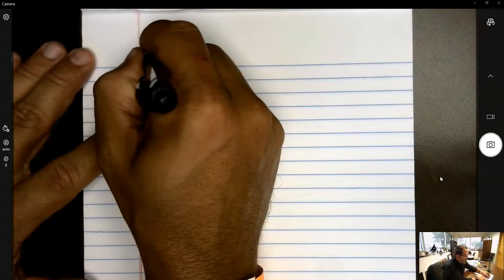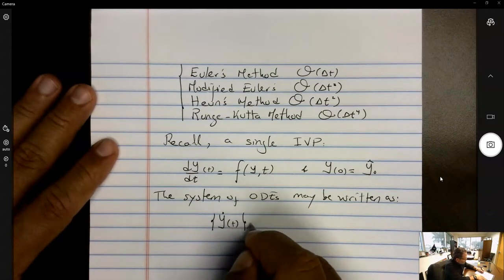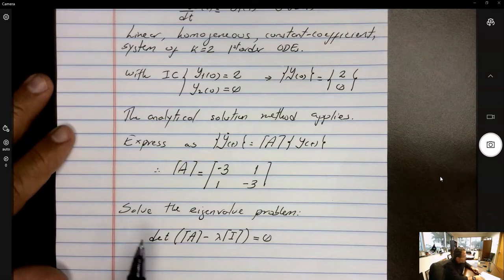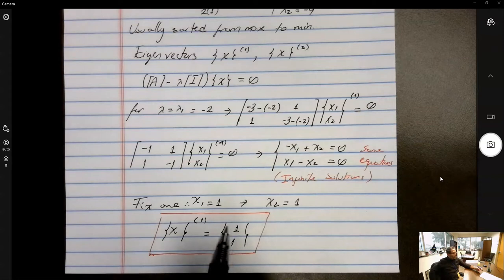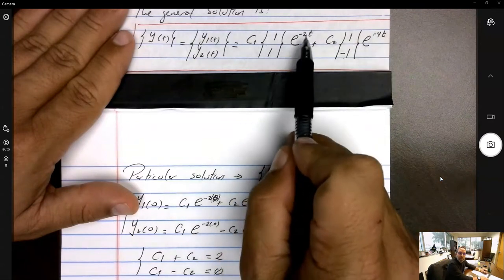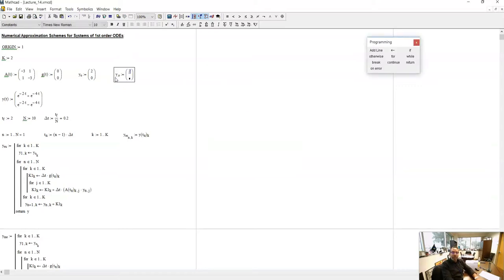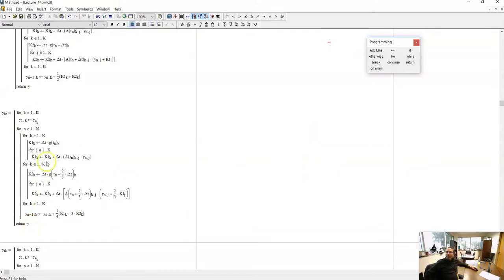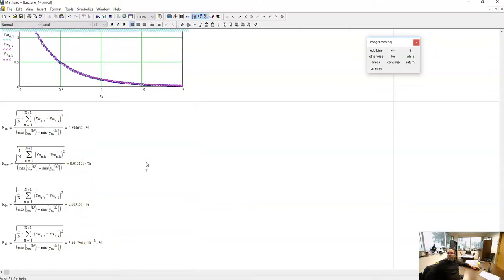MMME Lecture #14 - Numerical Approximation of Systems of ODEs